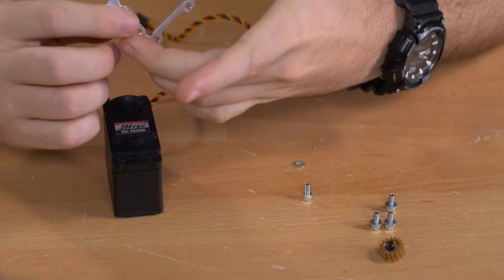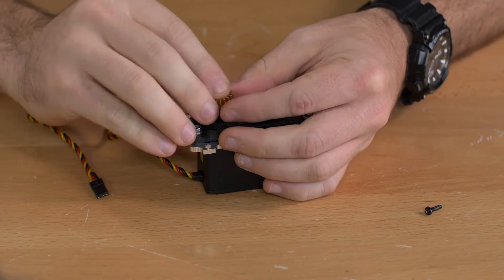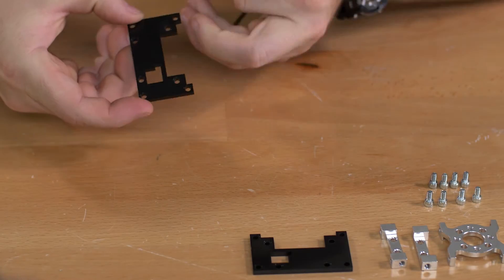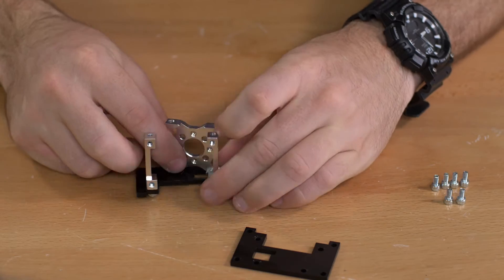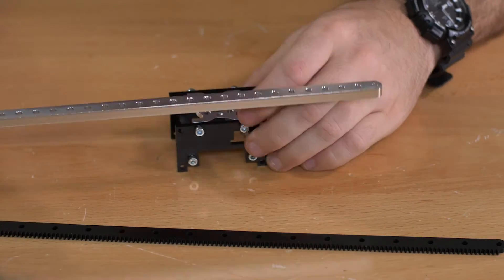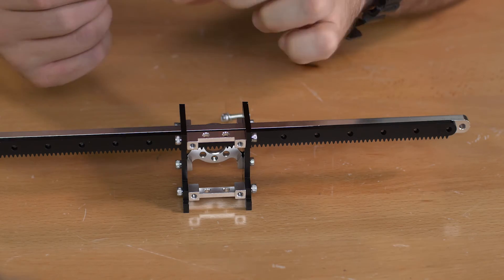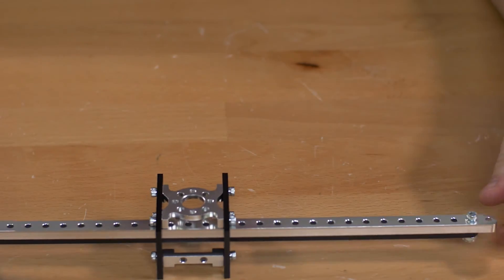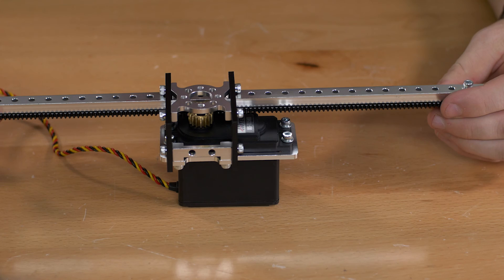HS-785 Single Parallel Gear Rack Kit Assembly Video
This video will walk you through the steps to assemble our HS-785HB Single Parallel Gear Rack Kit

The 785 Gear Rack Kit is a simple way to create linear motion using a rotational servo. The kit comes with the multi-rotation Hitec HS-785HB servo which allows for up to 9.6” of travel when sending the proper PWM signal from a servo controller. The kit is constructed of 6061 T6 aluminum components and wear resistant Delrin plastic to create a durable yet lightweight assembly. The framework has several mounting options and integrates seamlessly with the rest of the Actobotics line of products. The 785 Gear Rack Kit is great for steering racks and other applications that require linear motion using a PWM signal.
Signal information: The HS-785HB servo rotates approximately 1.7 degrees/microsecond change in signal. To achieve full travel, a signal range from approximately 850-2150usec will be required (each HS-785HB servo responds to a signal slightly differently so you may need to fine-tune this range in order to achieve full travel without hitting the stops at the ends). On a standard RC transmitter and receiver (assuming a 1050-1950usec range) the Gear Rack Kit will travel approximately 6.7”.